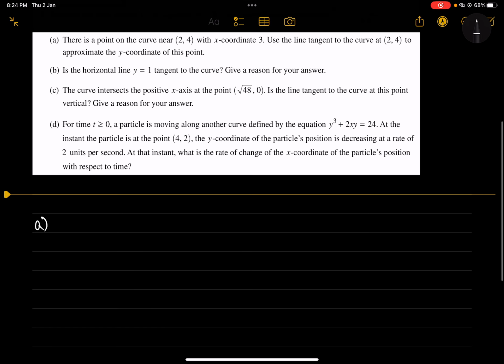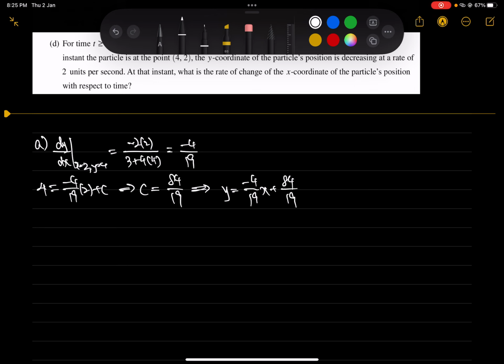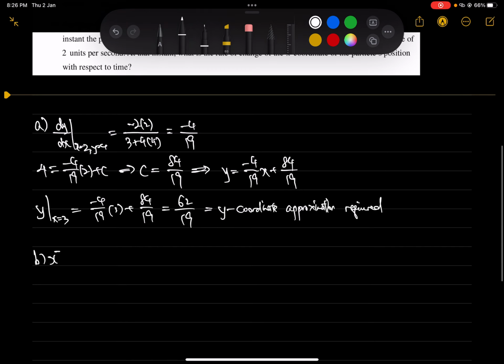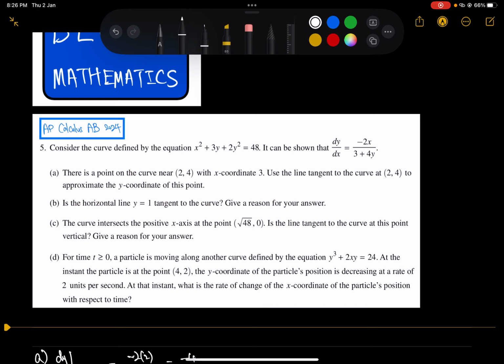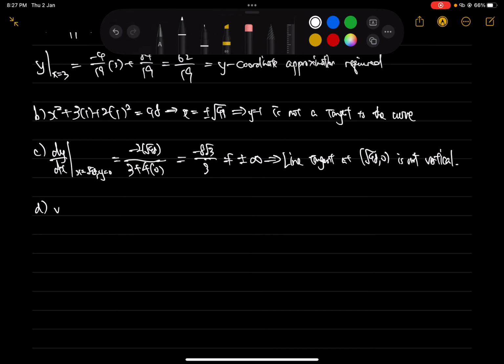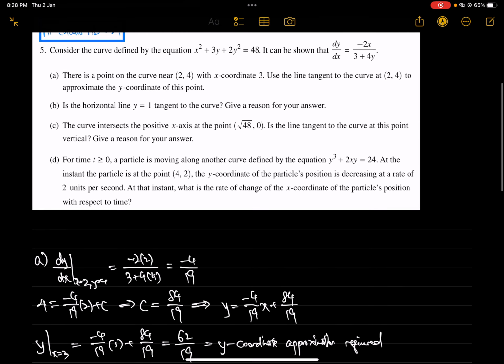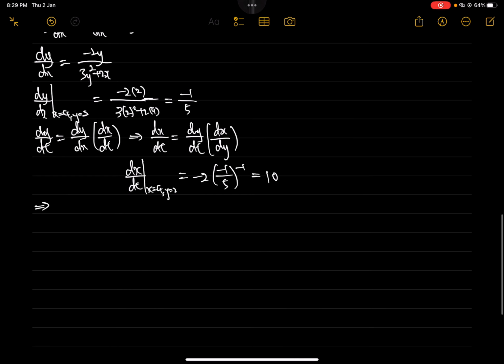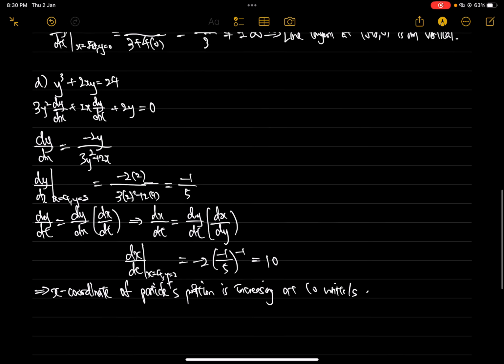AP Calculus AB 2024 Q5